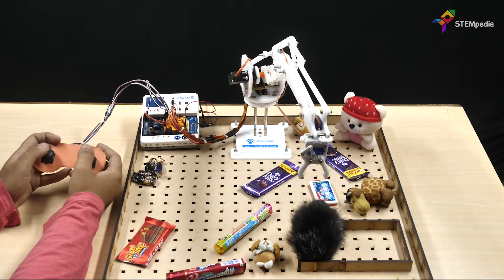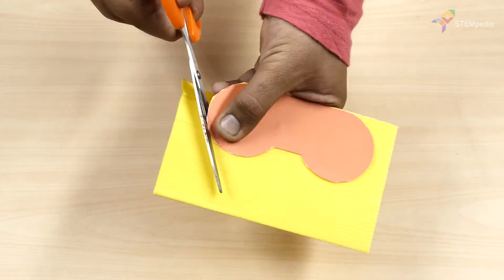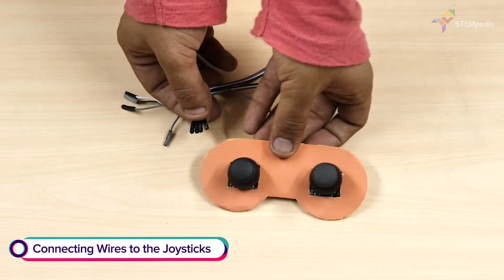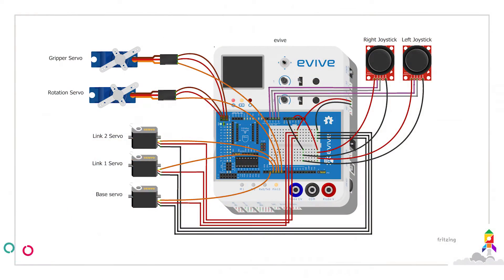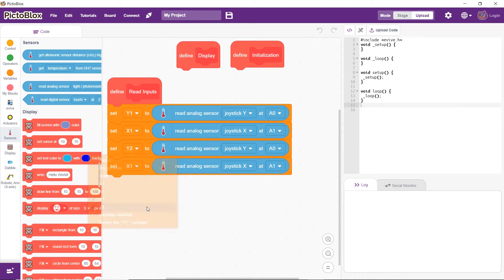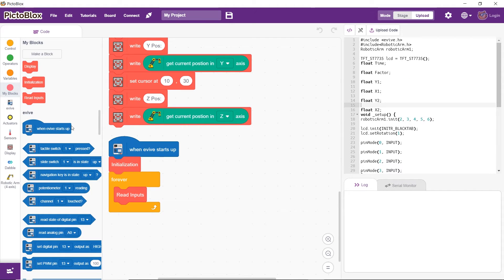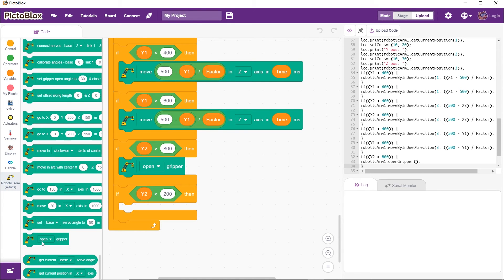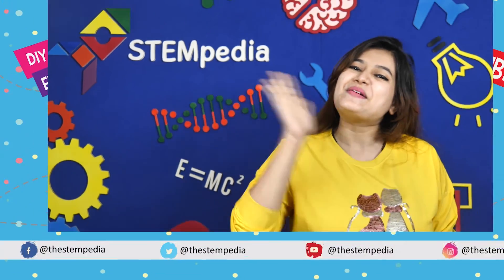Make a Joystick Controlled Robotic Arm - DIY Claw Machine | DIY Projects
Learn to make a joystick controlled robotic arm at home and then turn it into a claw machine.

In our previous videos, we made a computer controlled robotic arm and an automatic color sorter robotic arm. In this video, we will show you how to make a robotic arm that picks up the goodies and drops them into the gift-drop zone as you deftly control it using Joysticks, quite similar to the all-time favorite arcade claw machine, using evive - an Arduino based embedded platform and the Robotic Arm Kit.

The Robotic Arm Kit is all that you need to make the Robotic Arm. Buy one for yourself or gift it to your geeky loved ones by visiting the link given here:

Title: Far Away by Declan DP
Genre and Mood: Dance & Electronic · Bright